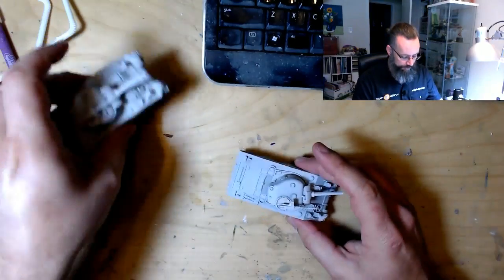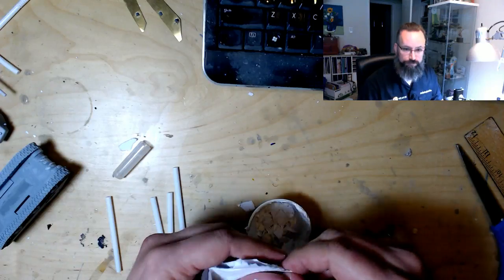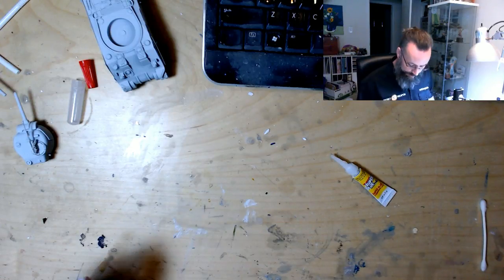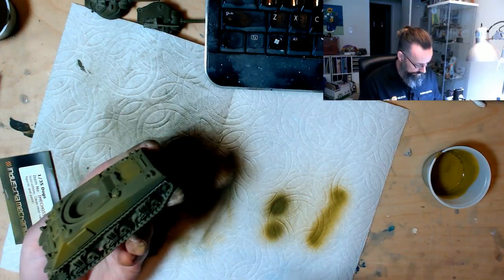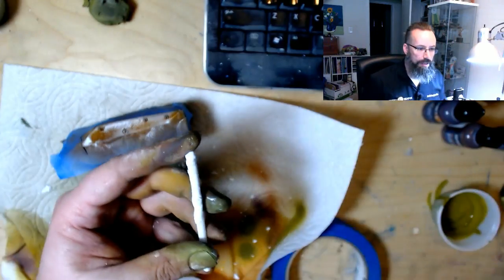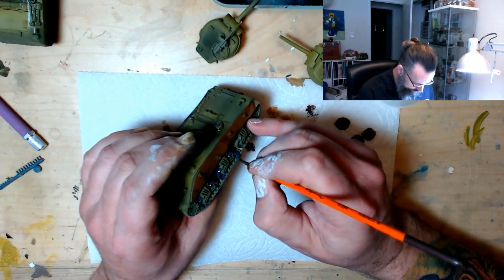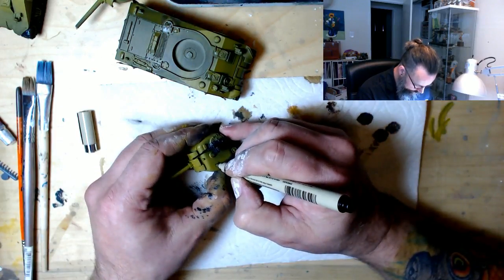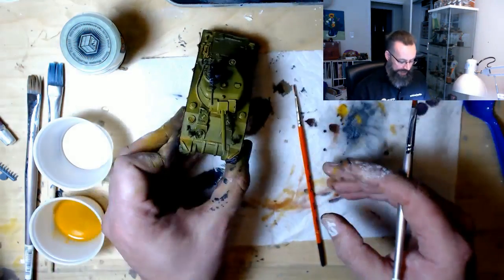Workbench Wednesday #4 -- detailing, and weathering two resin M4A4 Sherman tanks.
Join Justin 'misterjustin' McCoy every Wednesday from 10 AM to 12 PM Pacific (GMT-8) for live Q&A, and whatever he happens to have on his desk that week: basing, gunpla, painting, sculpting, weathering, or... you call it.